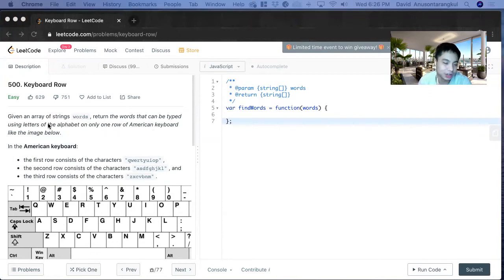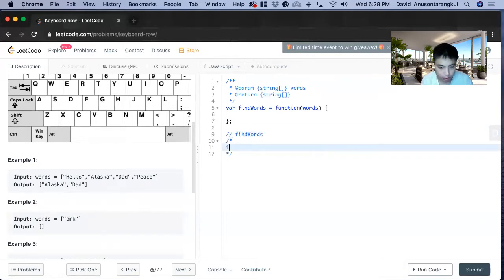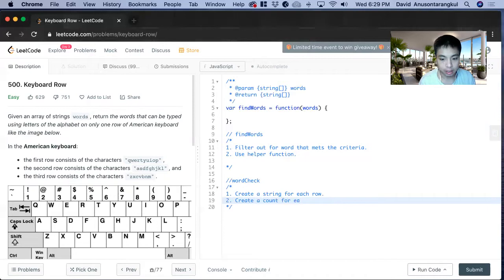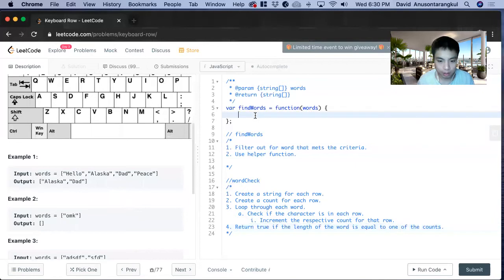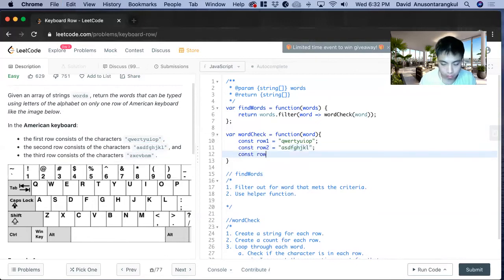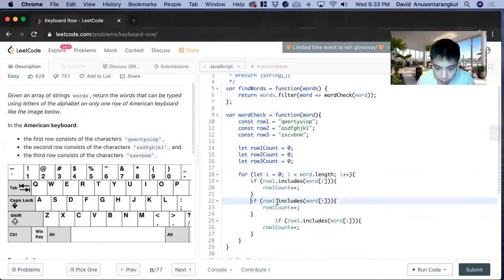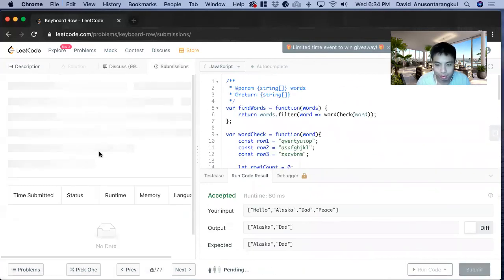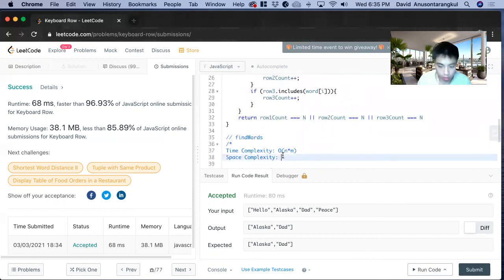How to Solve "500 Keyboard Row" on LeetCode? - Javascript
Problem: #500 Keyboard Row
Language
Difficulty: Easy

Strategy: Filter and helper function
Time Complexity: O(n*m)
Space Complexity: O(m)

Pseudo Code:

findWords function:
1. Filter out for word that mets the criteria.
2. Use helper function.

wordCheck function:
1. Create a string for each row.
2. Create a count for each row.
3. Loop through each word.
  a. Check if the character is in each row.
    i. Increment the respective count for that row.
4. Return true if the length of the word is equal to one of the counts.